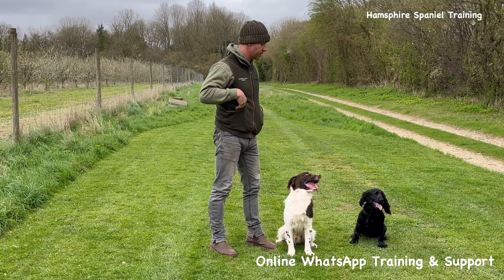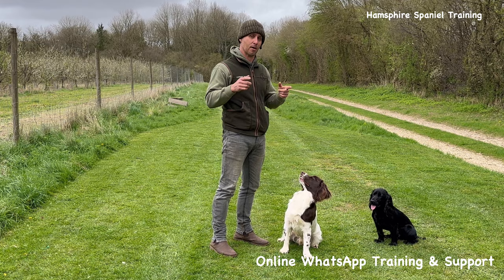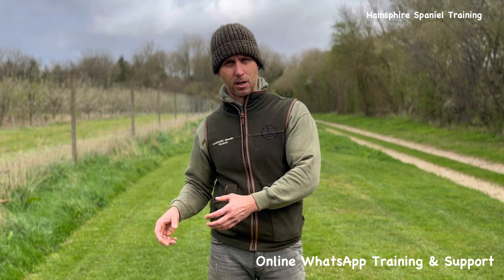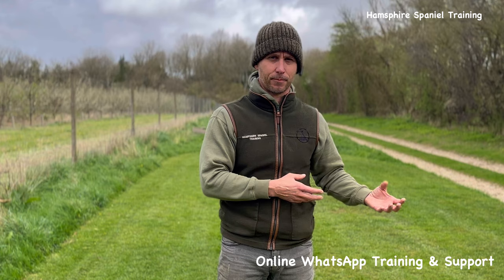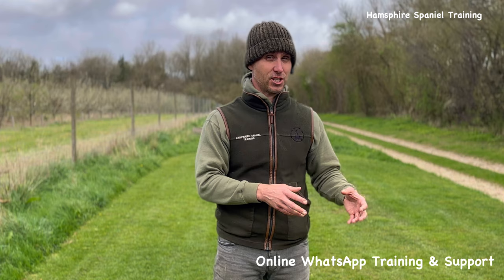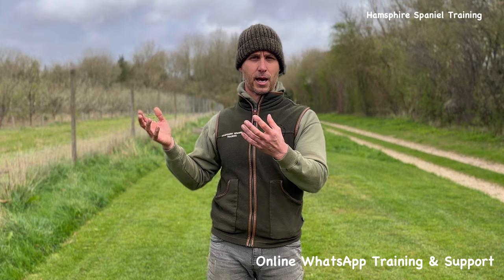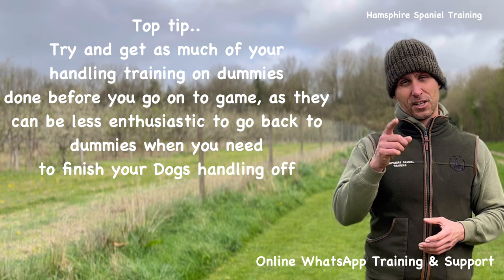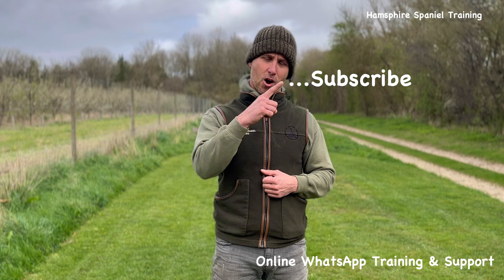Differences between a Cocker and a Springer spaniel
For help with online "whatsapp training and support" Go to our Facebook page Hampshire spaniel training and Dm us👇